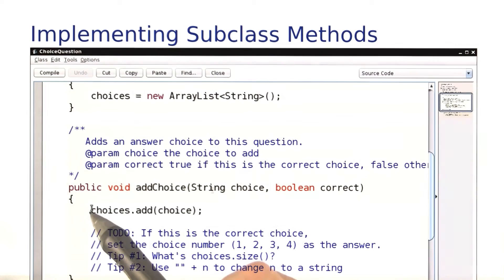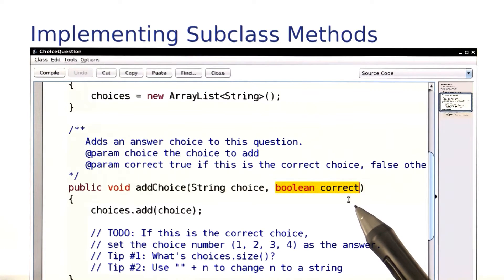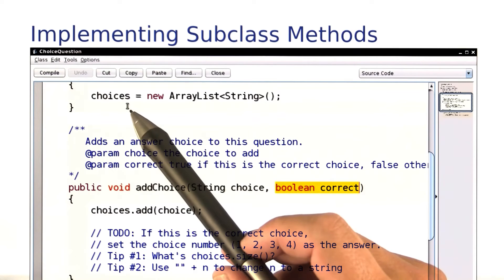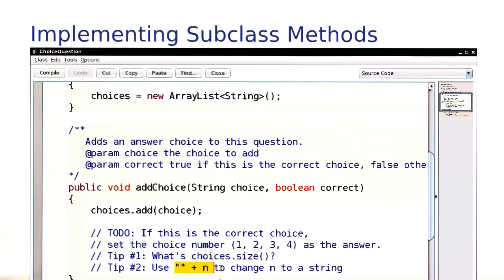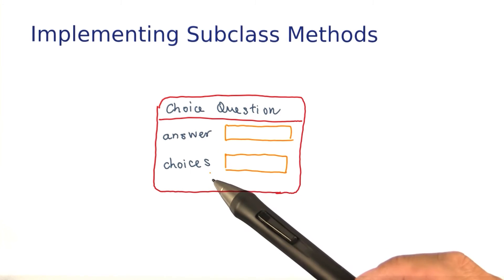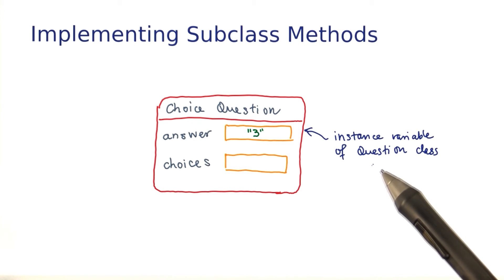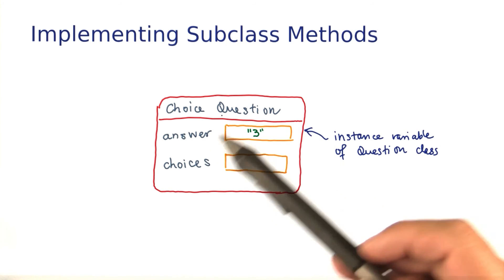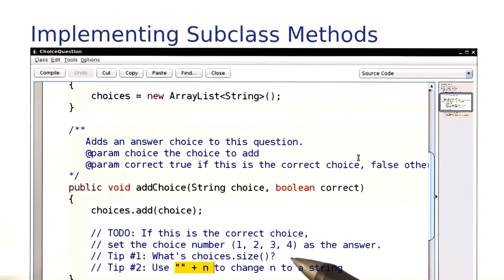Setting the Answer - Intro to Java Programming